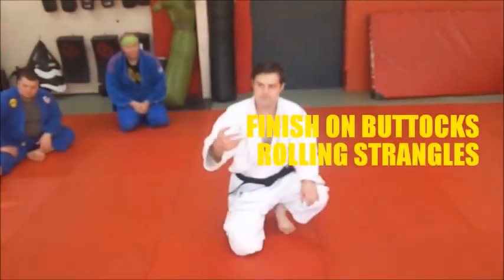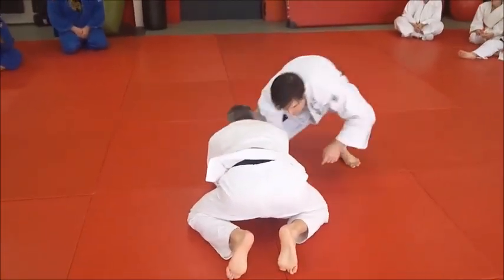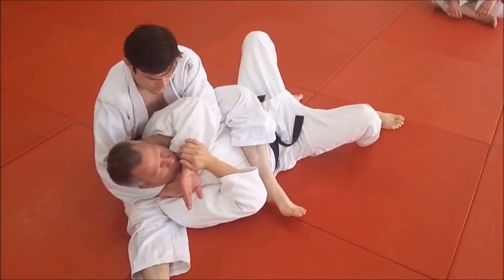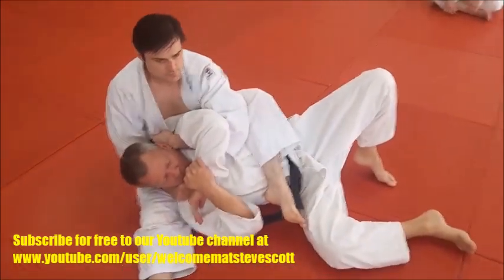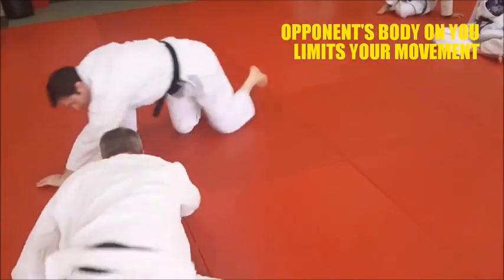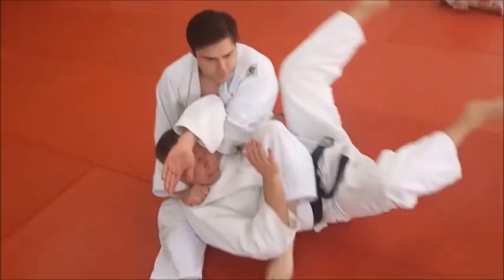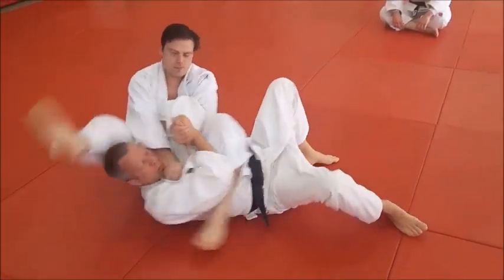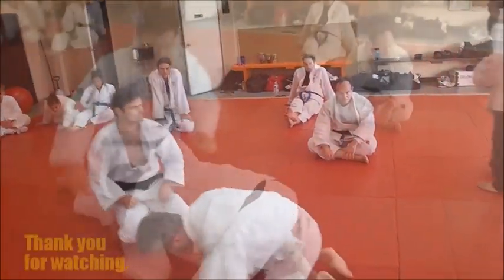FINISH ON BUTTOCKS IN ROLLING STRANGLES AND CHOKES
Finishing in a strong and stable position after rolling an opponent over into a strangle is important and this video shows how to do this. View hundreds of videos of judo, freestyle judo, Shingitai Jujitsu, sambo, submission grappling and sport jujitsu on our Youtube channel The Welcome Mat Judo-Jujitsu Club was founded in 1969.